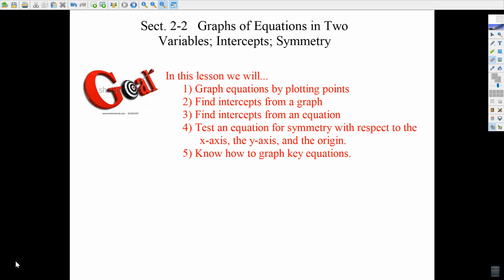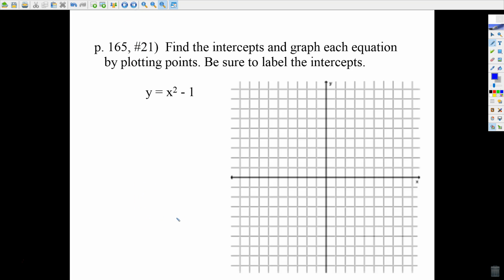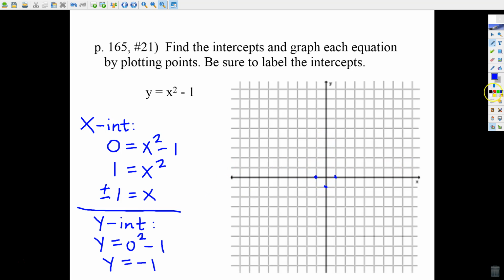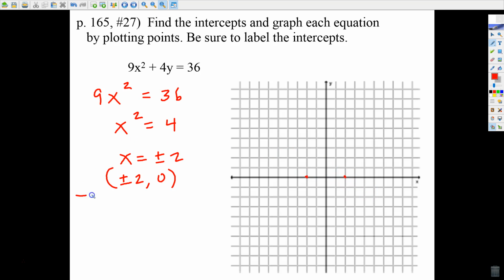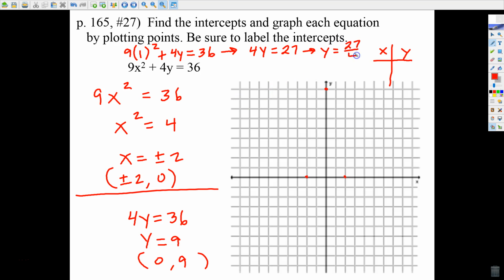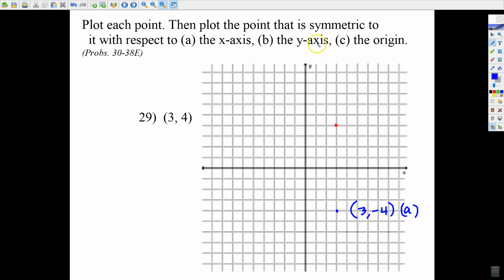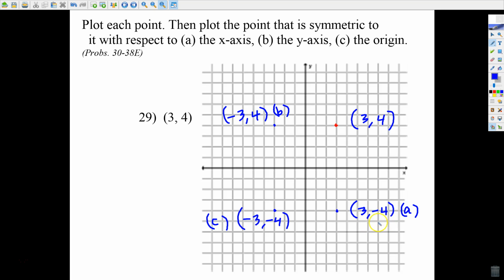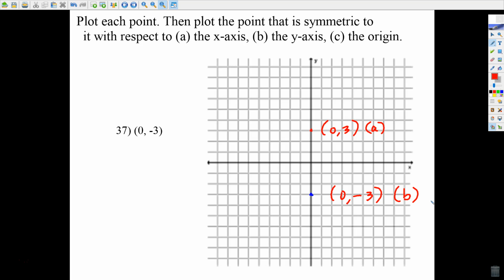Alg 3 Sect 2 2 pt 1